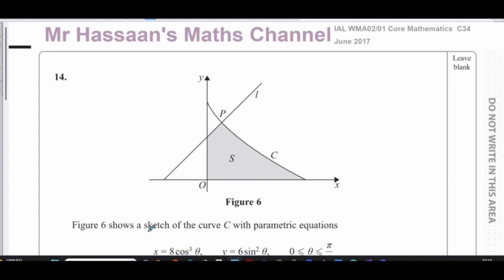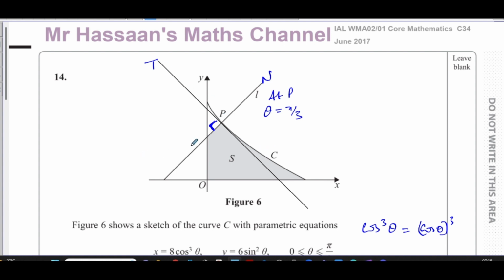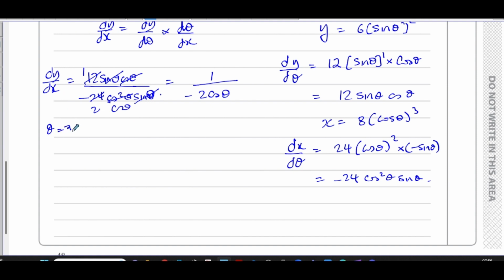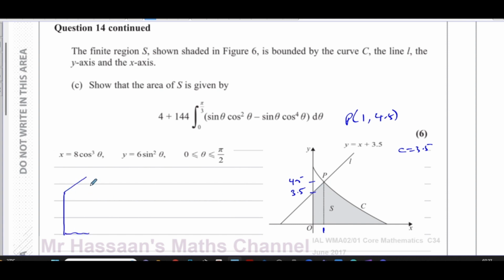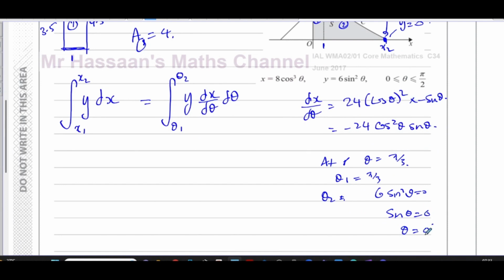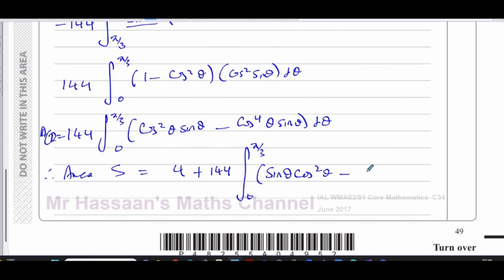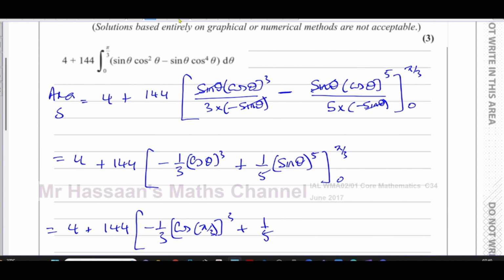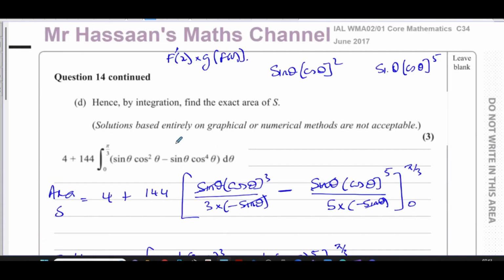[7] Jan 2026(A) - [P4] C34, (IAL), WMA02/01, June 2017, Q14, Parametric Equations, Normals, Area